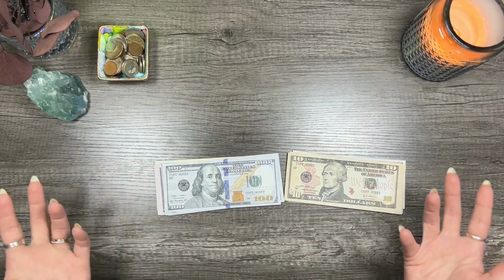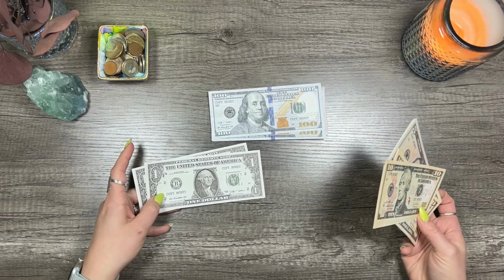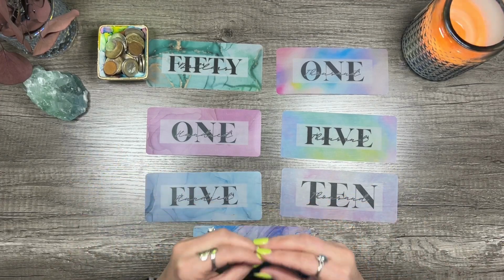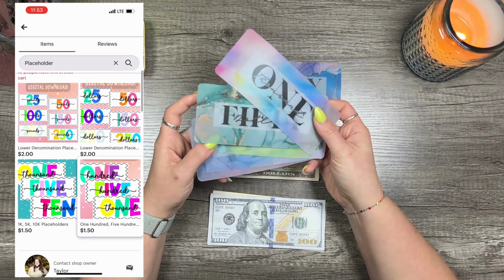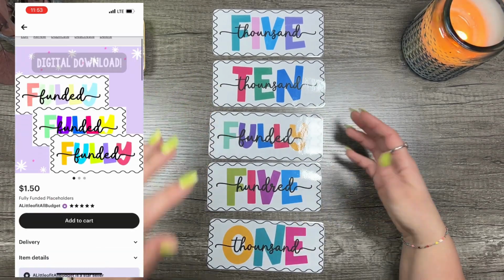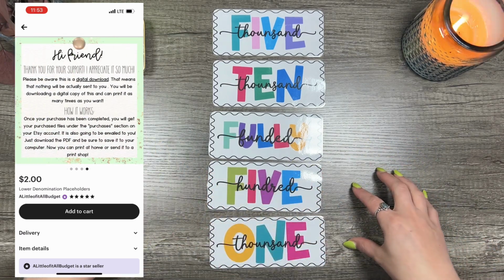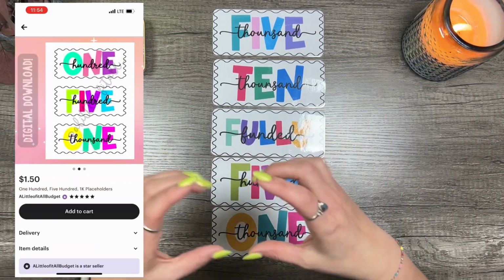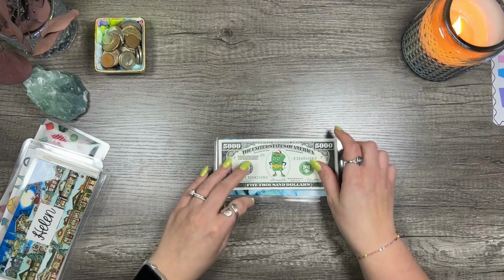What is PROP MONEY?? | How Do I Use Prop Money? | Cash Envelope System | Dave Ramsey Inspired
Hey friends! Let's talk about prop money and placeholders today! I get a lot of comments about the prop money I use- so let's talk about why! How are prop money and placeholders different? Let's discuss! We get inspiration from Dave Ramsey & The Budget Mom to make our money work for us! Thank you so so much for your support. 💚

My Etsy Shop

Welcome to A Little of it All!

This channel is all about fun and our cash stuffing/zero based budgeting system! My name is Taylor and here you will find videos about budgeting, cash stuffing, and the supplies I use to help me. Just don't be surprised if you see a video pop up every once in a while about cooking or candle making or travel or makeup! Because I do love a little of it all.

*Apps I Use!*:
Fetch
CODE: 6RQRW

Receipt Hog
(Scan receipts, earn points, get gift cards)

InBoxDollars
(Take surveys and scan receipts, earn cash, cash out or get gift cards.

Google Opinion Rewards
(Take surveys, earn credits)

UpSide
CODE: TAYLOR525634

SwagBucks
A free rewards program that gives users points for completing online tasks.

Zogo:
Rewards users for completing bite-sized financial literacy lessons on intelligently saving, spending, and managing their money.

Edivation
A free app that rewards users for healthy activities.

Frisbee
A free cash back and savings app that allows users to earn cash back on receipts.

Bridge Money
A free rewards app that gives users cash back on purchases and rent. Users can link their debit card or bank account to the app and earn money through activities like surveys, ad viewing, referrals, and raffles.

CashWalk
Ear coins for steps. Redeem them for gift cards!

WeWard
Earn money by walking! Start with 150 Wards directly into your Wards balance with my

*My Supplies!*:
My Wallet:
Coin Pouch:
My Sparkly Calculator:
Month Ahead Binder:
Don't Give Up Dashboard:
All Flower Dashboards:
Bill Binder:
BudgetWithLina - Sells on Instagram
Sinking Funds Binder: